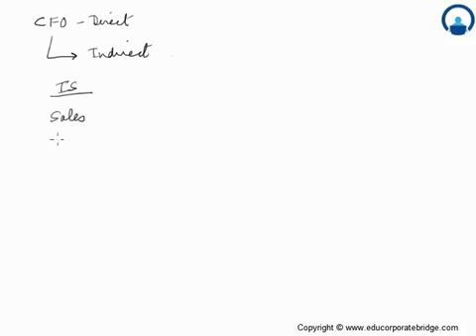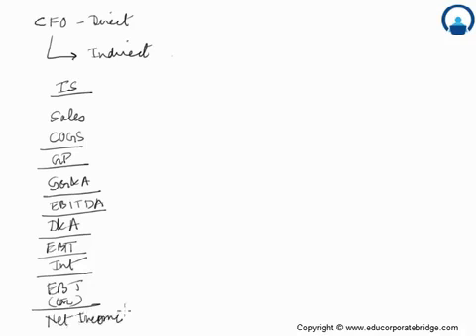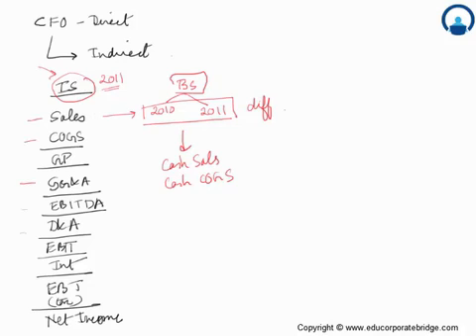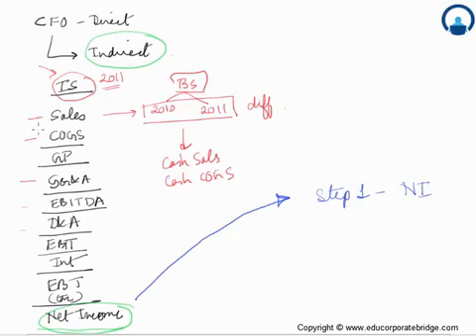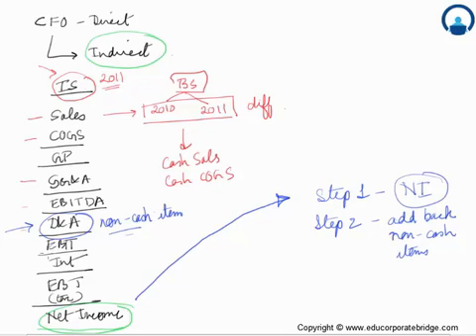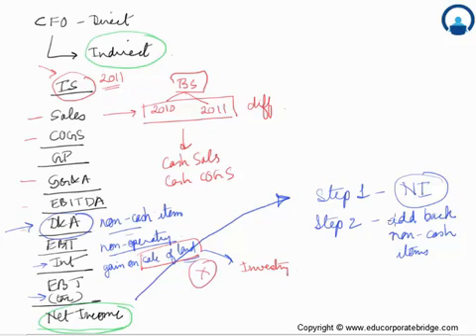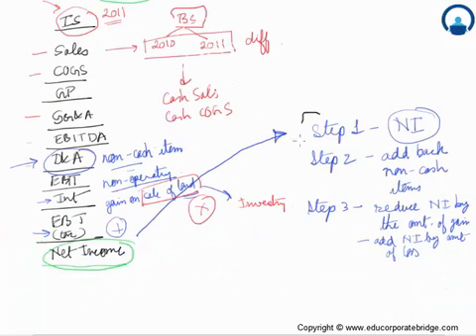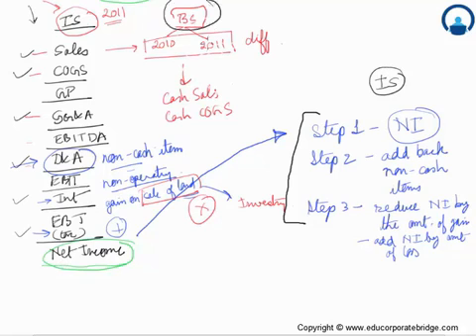83 CFO Indirect Method